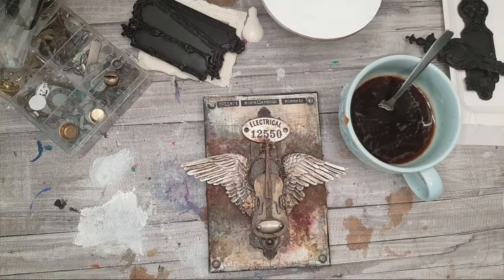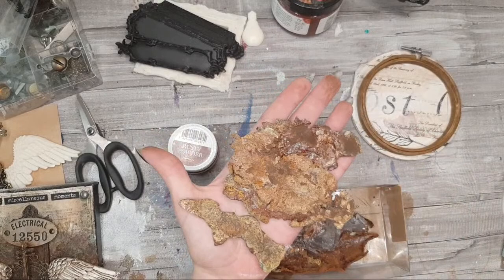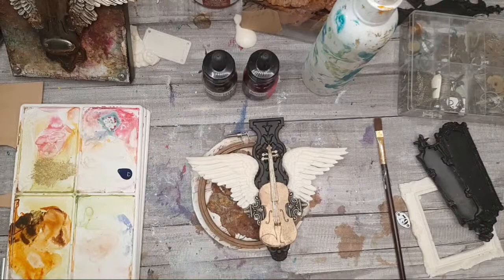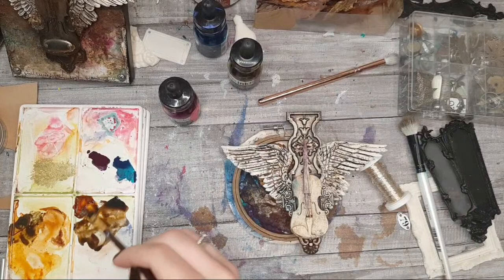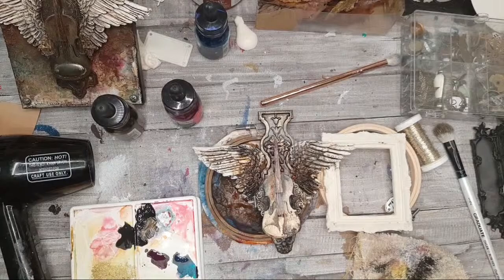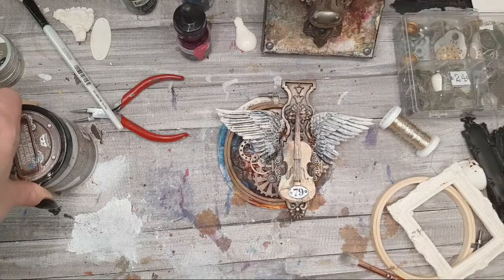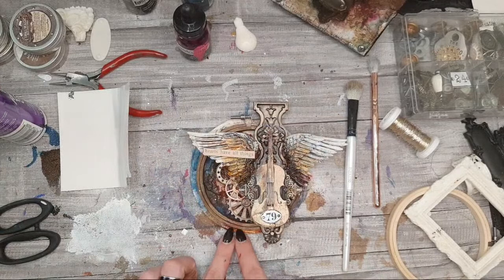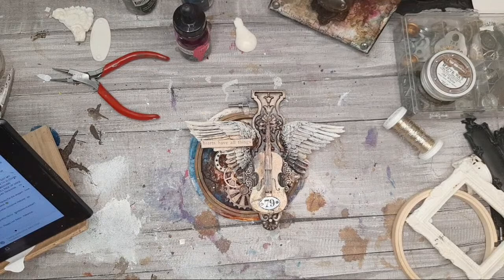World Of HeArt Prt 2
Welcome to the World of heART live stream event.

You can find the full line up and times over on the Facebook event

They have generously given prizes. Some winners will be chosen during random live streams and some winners will be chosen after the event is over. April 4th Tiffany Solorio will be randomly choosing the winners. If you are a winner please be extra patient with the companies and sponsors.

Don't forget to come back and leave a comment for a chance to win a prize.

Thank you all for joining! If you are inspired by a project please use the aworldofheart2020 so we can see it.

Full list of participants